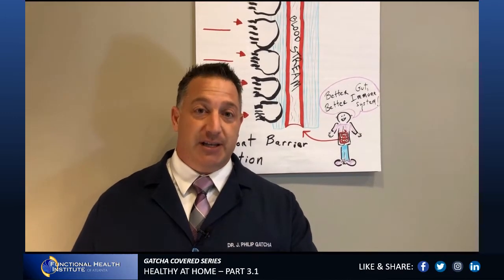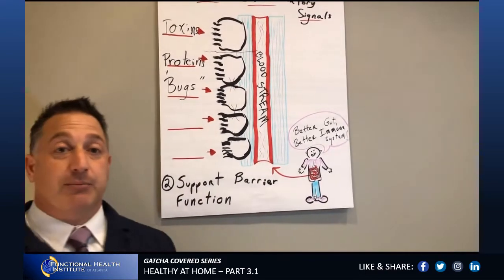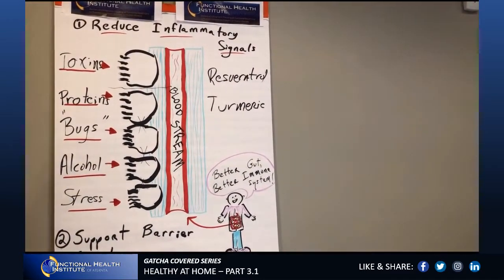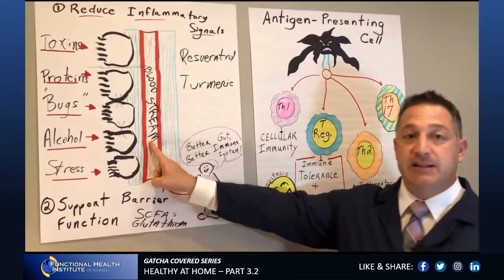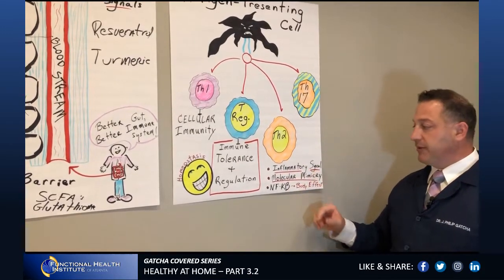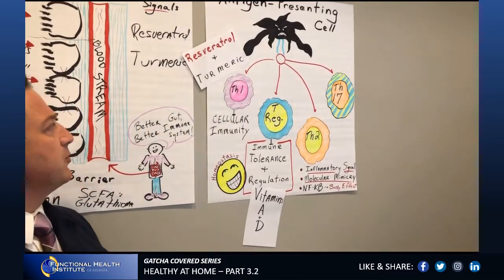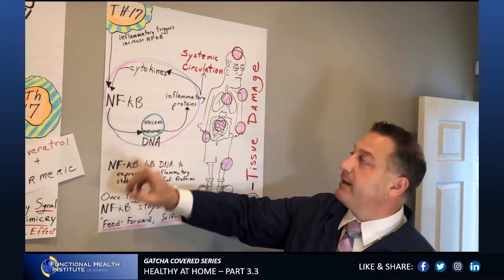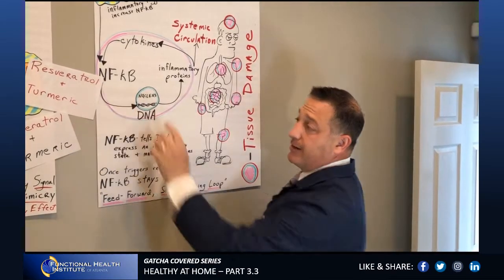Healthy at Home PT 3 - Immunity Defense Explained - COVID-19 (CoronaVirus)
Dr.'s Phil and Bridget Gatcha - Functional Health Institute of Atlanta